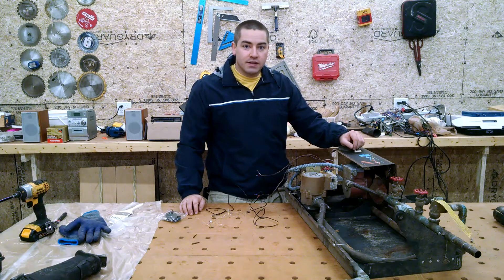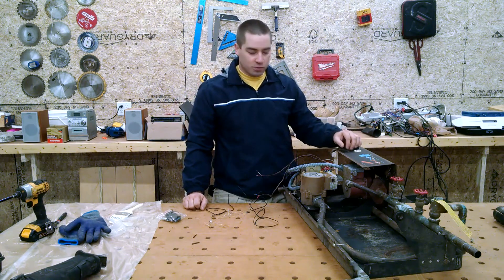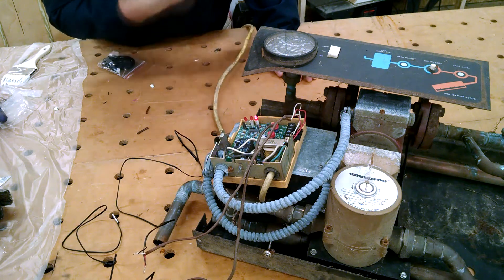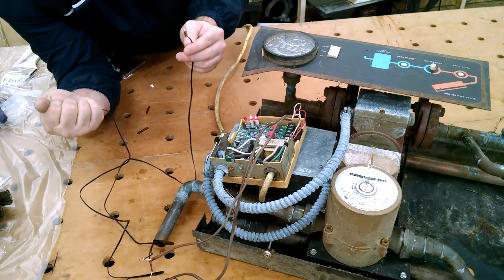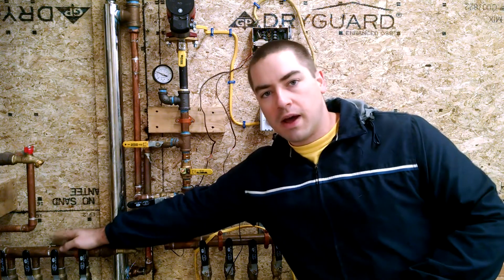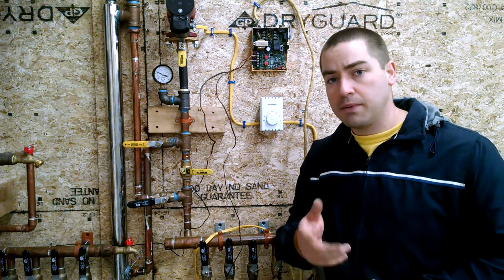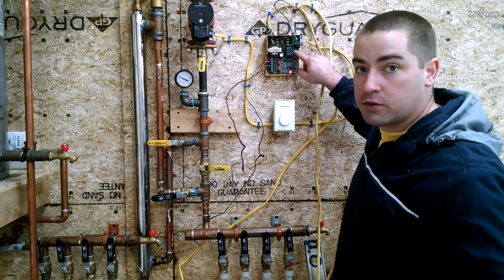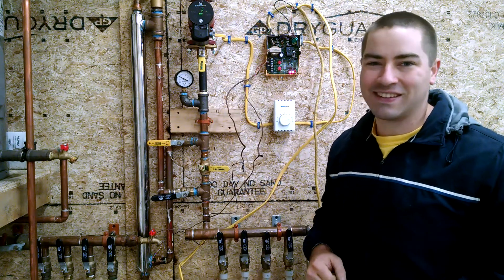Radiant floor heated garage, Solar Controller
The garage/workshop has a radiant floor.  I'm making it so the water in the floor is heated using the sun.  This video is about hooking up a controller, called a temperature differential controller.  This is the unit that will turn on the system when the sun is shinning.